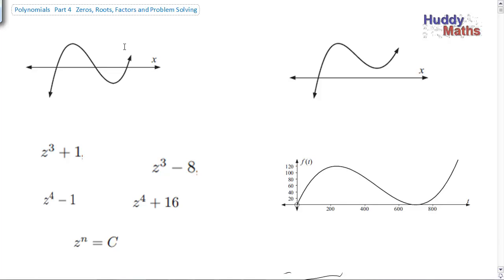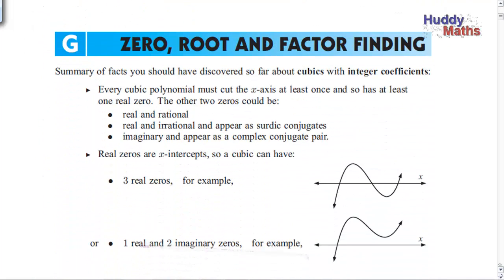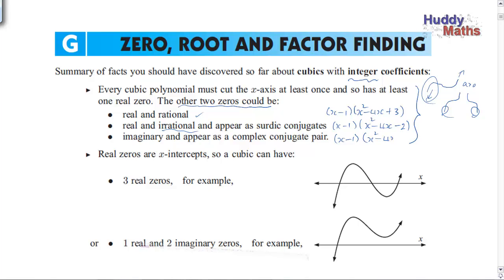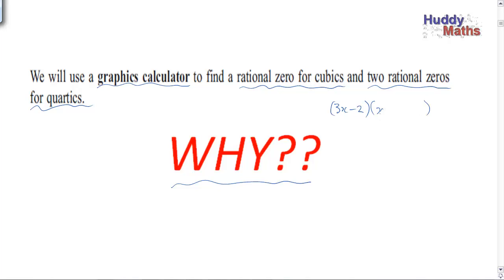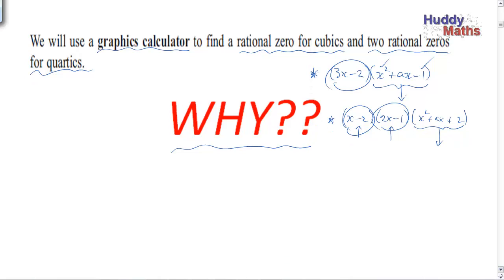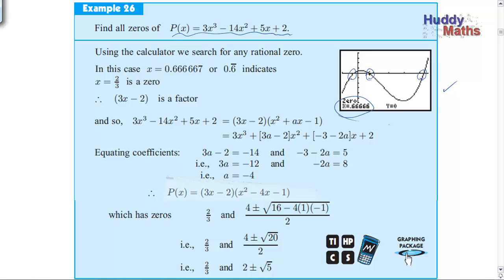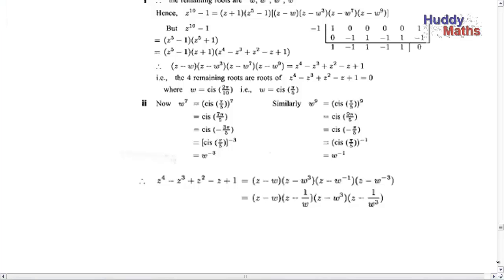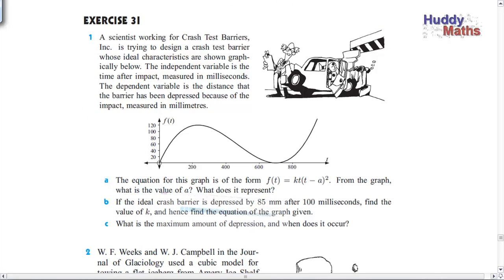Polynomials Part 4 Zeros, Roots, Factors and Problem Solving